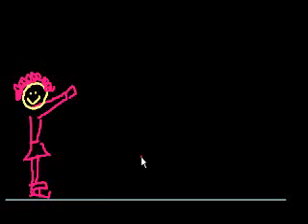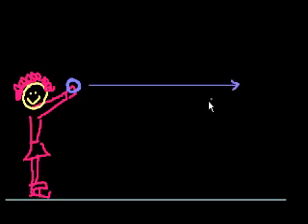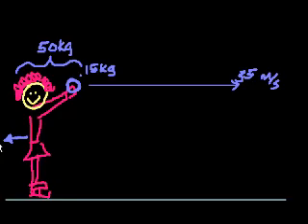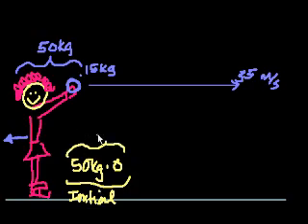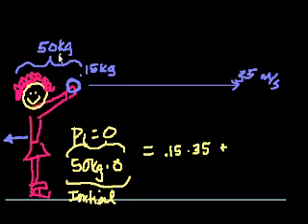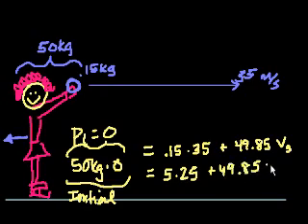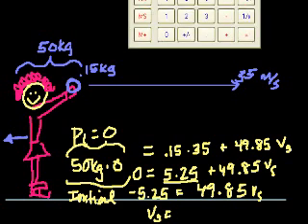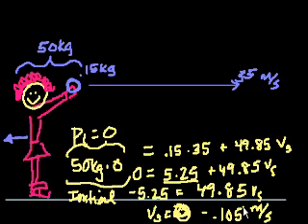Momentum: Ice skater throws a ball | Impacts and linear momentum | Physics | Khan Academy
Courses on Khan Academy are always 100% free. Start practicing—and saving your progress—now

A simple conservation of momentum problem involving an ice skater and a ball. Created by Sal Khan.